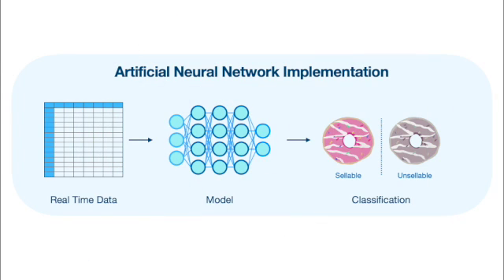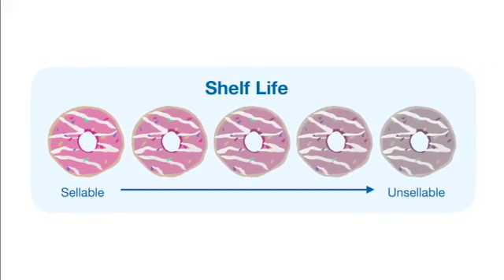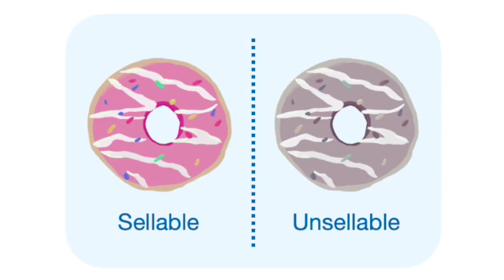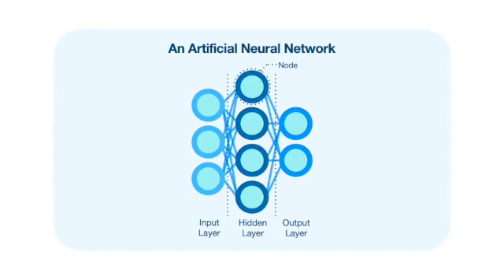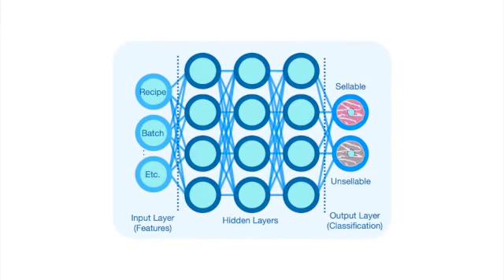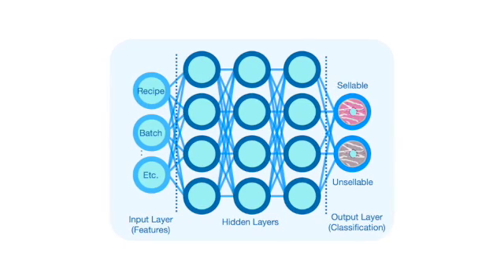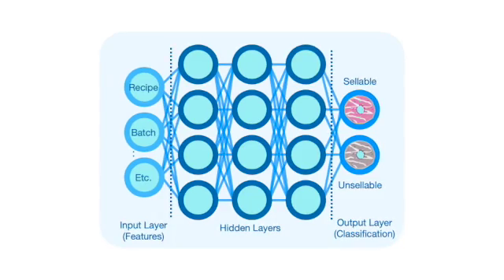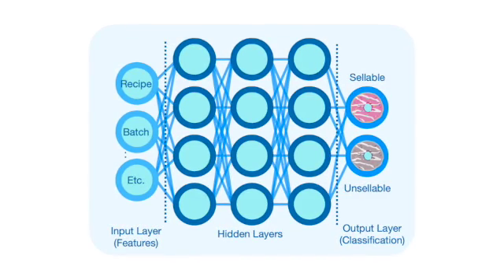Classification ... with Donuts! | Neural Network Basics 002 | Neural Network Nodes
A great application for deep learning is classification tasks: sorting data into groups based on trends.

Episode 002 of Neural Network Basics by Neural Network Nodes